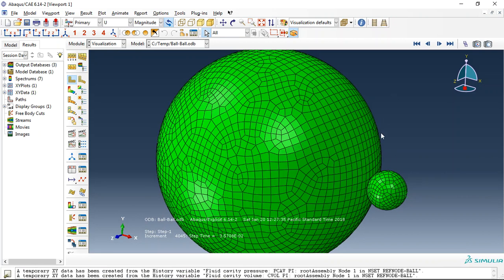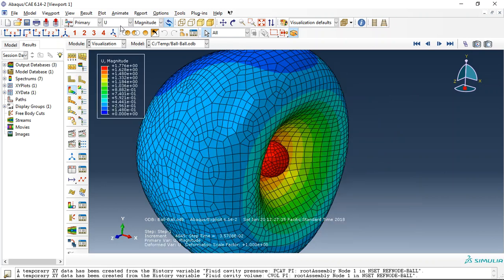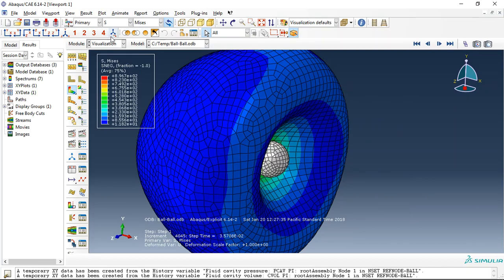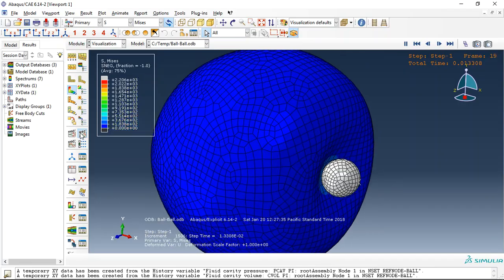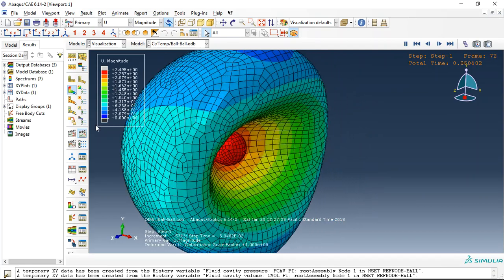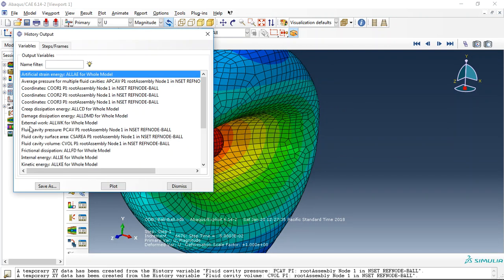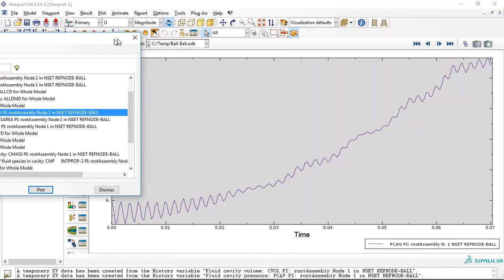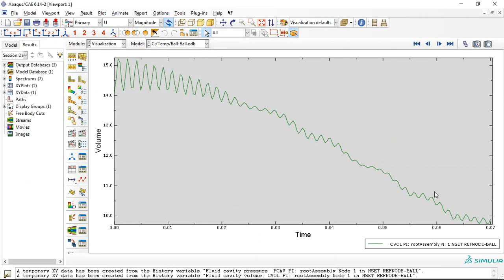Simulation rigid ball impact to the balloon filled with gas in Abaqus